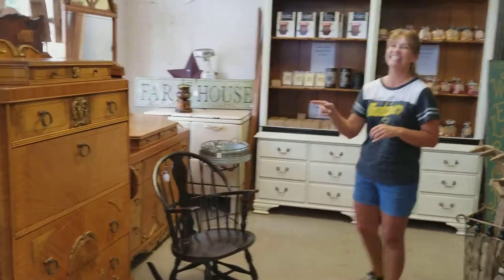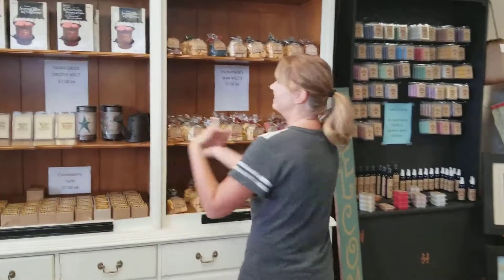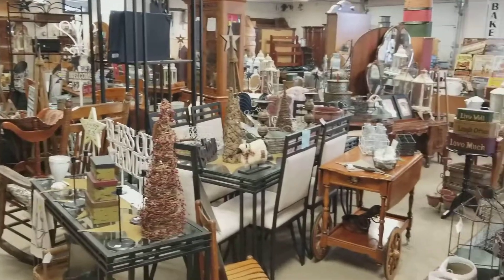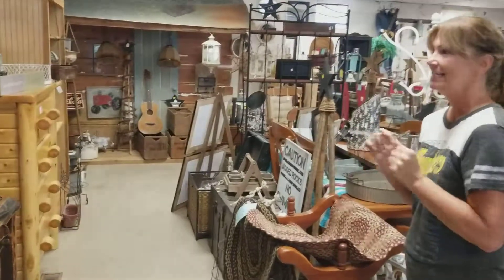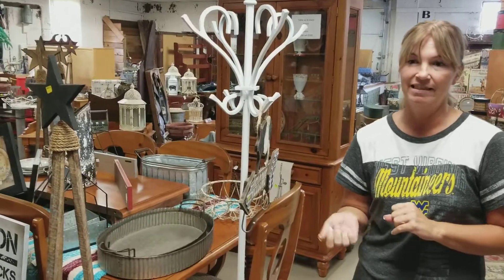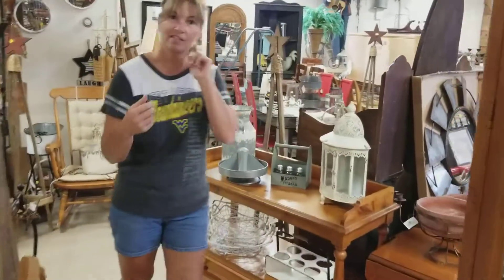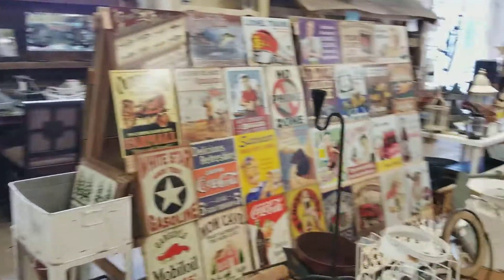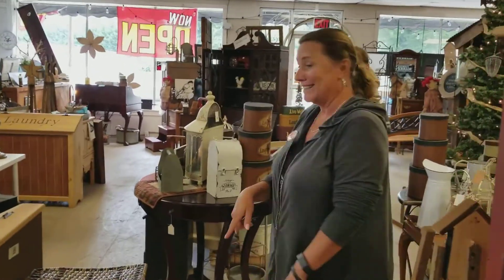Gone Country - New Store in Denver, NC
Great new Country Store in Denver, NC